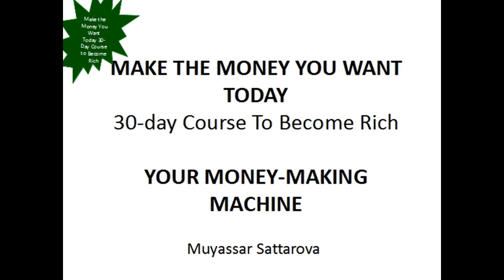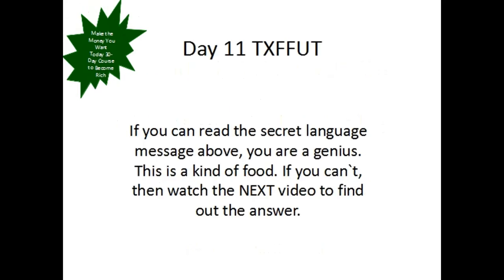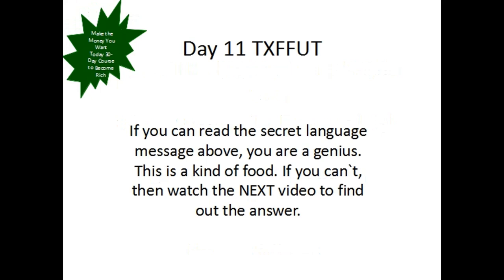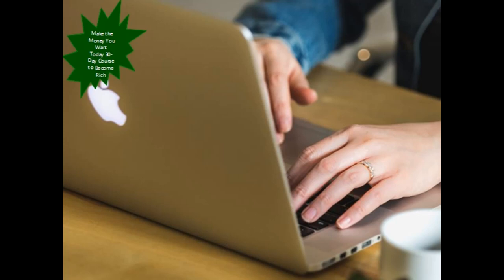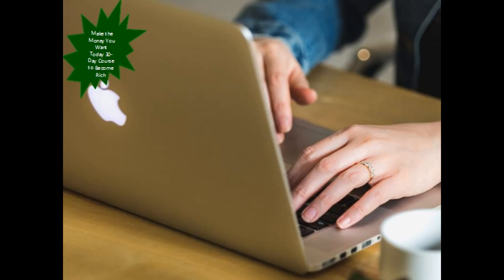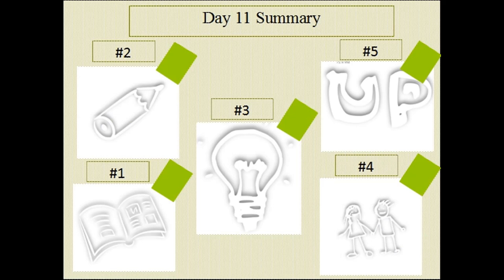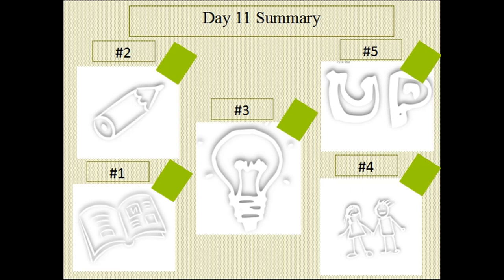Make the Money You Want Today Your Money Making Machine 11 | This video Will Make You RICH